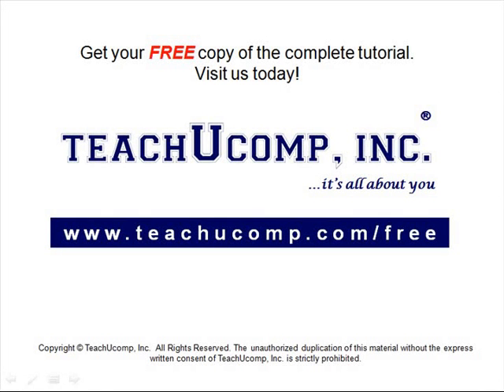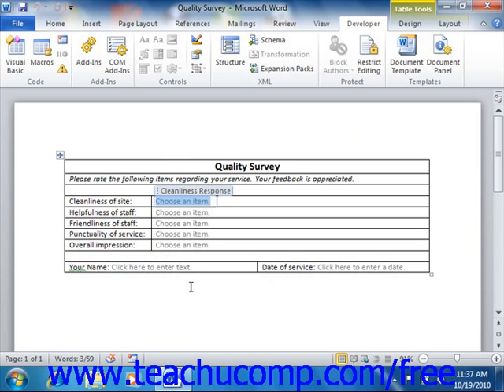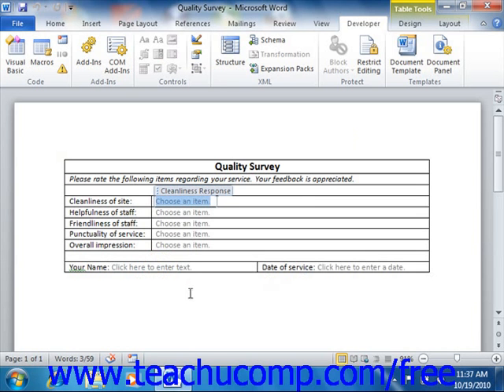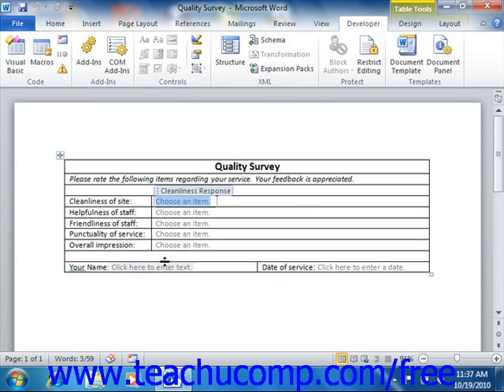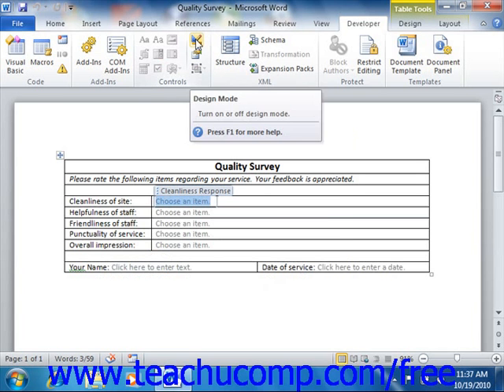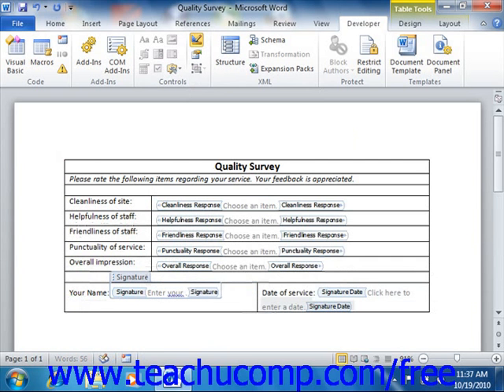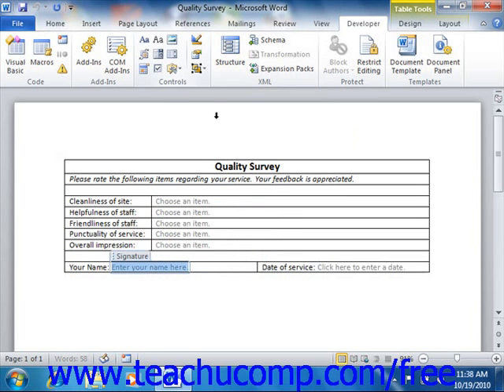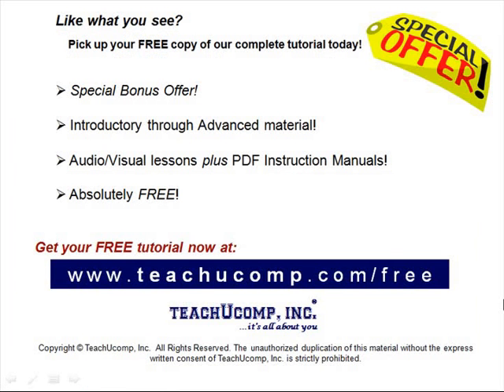Word 2010 Tutorial Adding Instructional Text Microsoft Training Lesson 21.5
Learn how to add instructional text in Microsoft Word - the most comprehensive Word tutorial available. Visit us today!